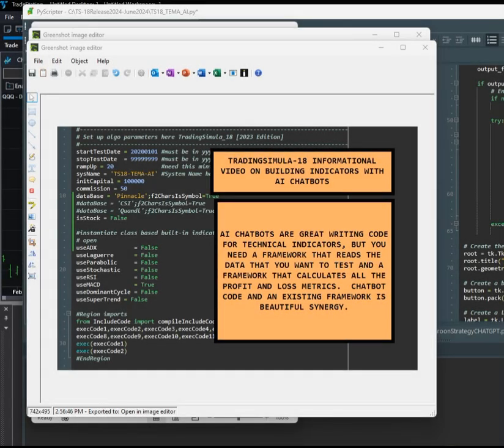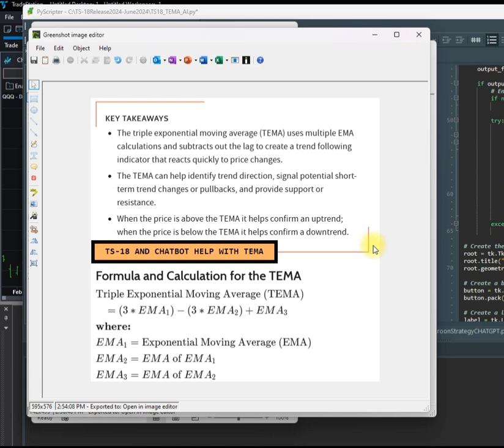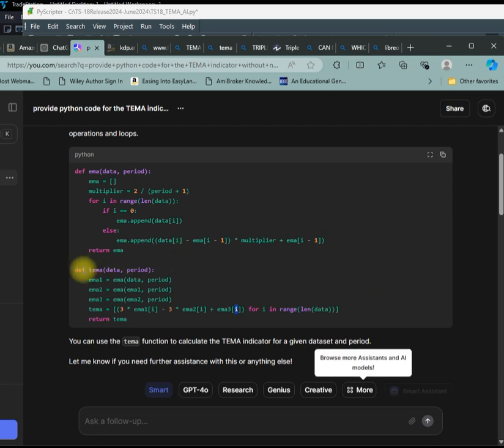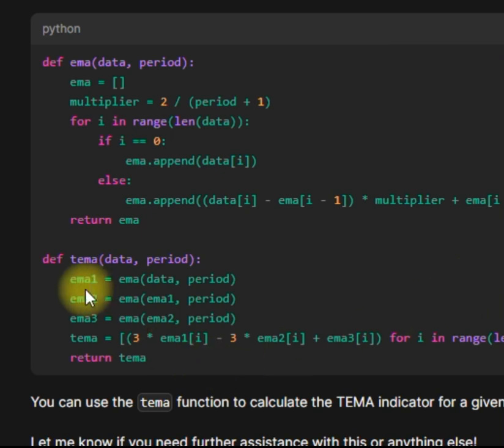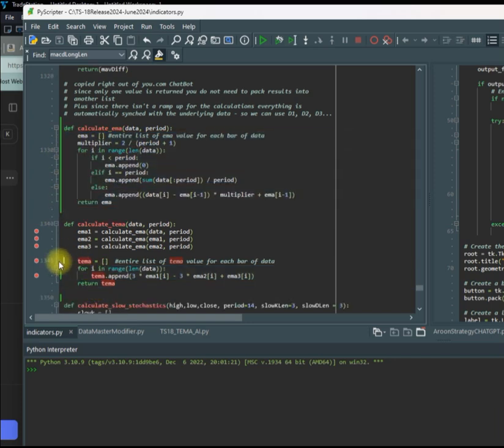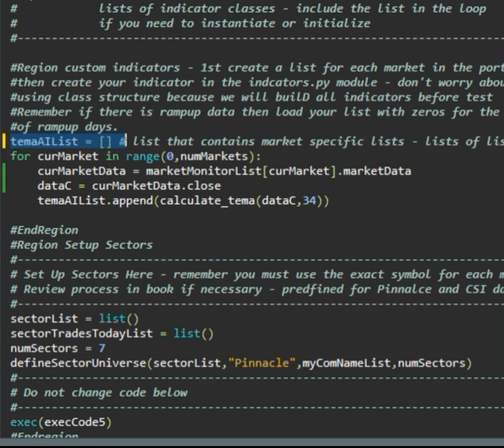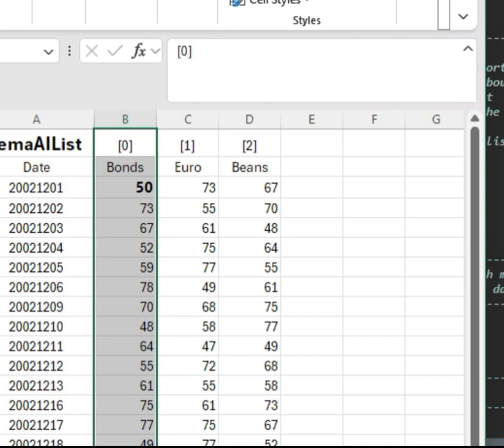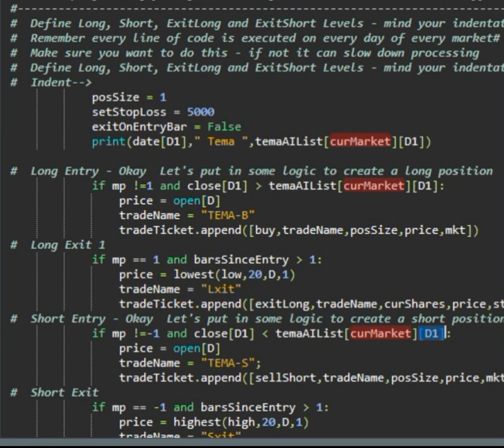Copy/Paste AI Chatbot Python Code into TradingSimula-18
Can you really just copy and paste the code from AI into your testing platform?  In this video George has create the TEMA indicator and then he copies and pasts it directly into TS-18 and shows how you can run a portfolio of commodities using the output from the AI CODE.